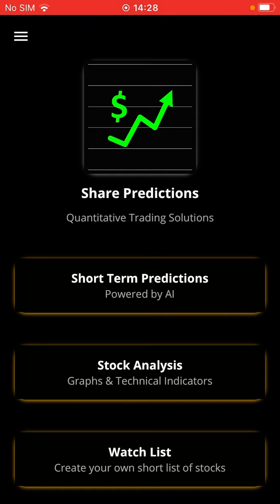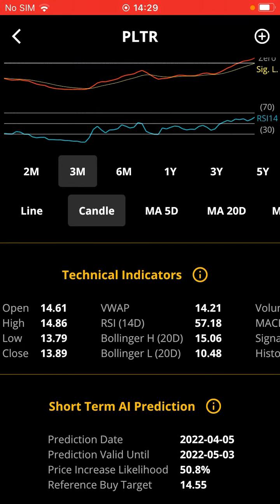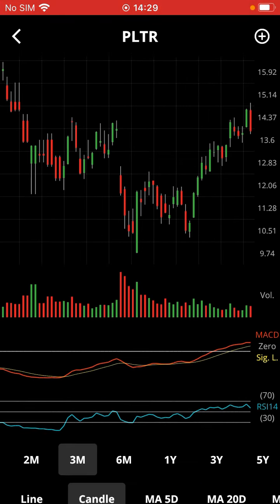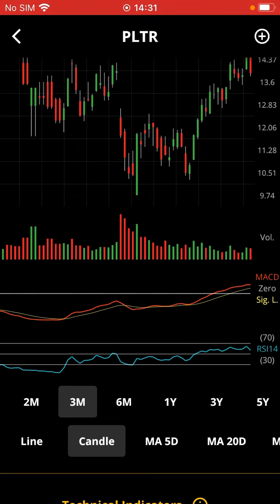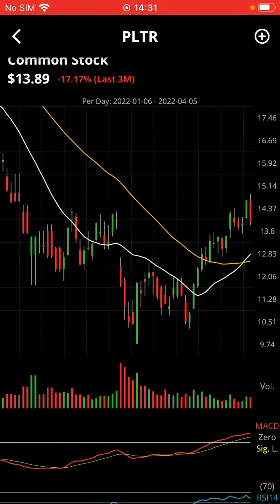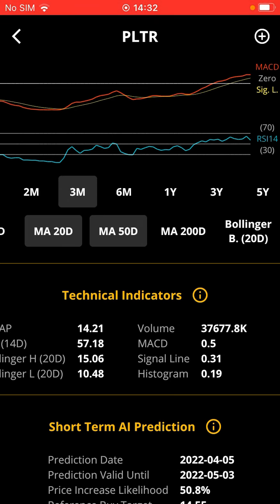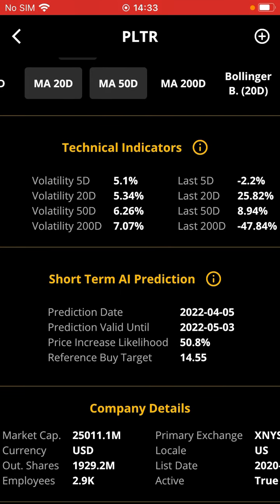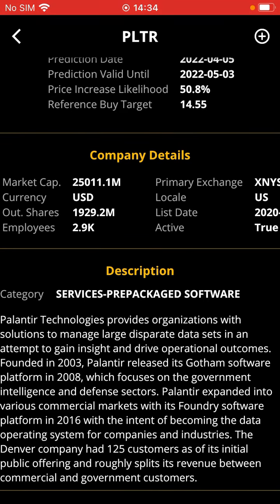[Share Predictions] Palantir technical analysis (PLTR)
This video is meant to be a presentation for the mobile application Share Predictions. The App Store link to the application is available in the description below.